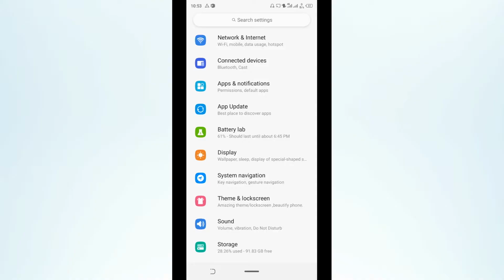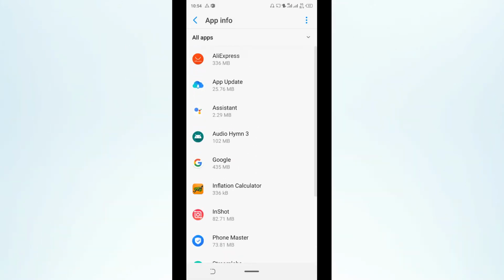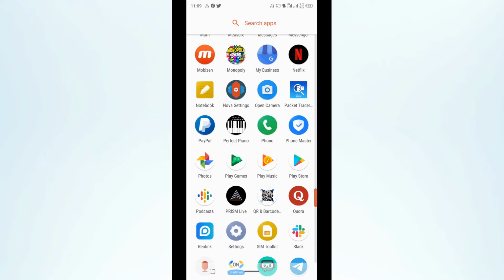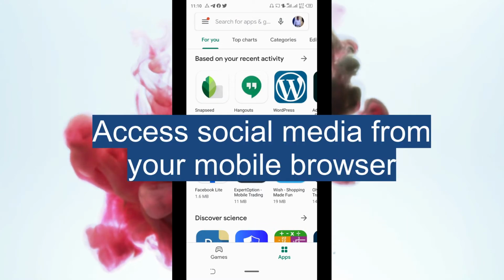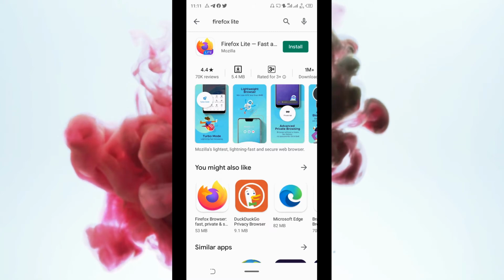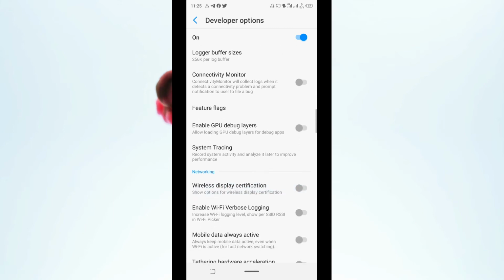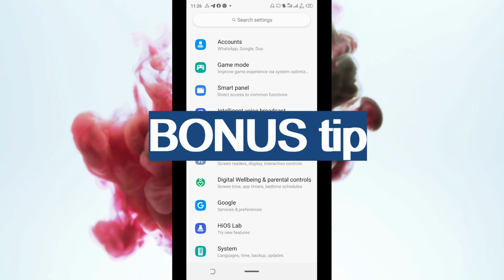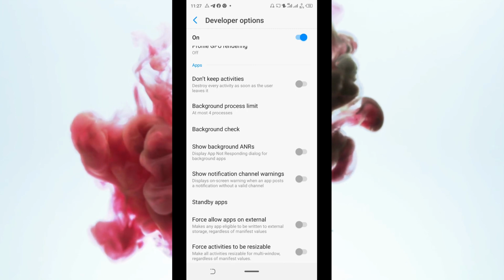How to INCREASE THE SPEED OF YOUR ANDROID PHONE [Step by Step Guide]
In this video, we looked at how to increase the speed of your android phone or how to speed up android easily.  To see how to make android smartphone faster, you need to follow the steps outlined in this video.

To really speed up android easily,
Uninstall Apps that you do not use often.
Disable preinstalled apps or bloatware
Make use of lite version of social media apps.
Use a light weight browser instead of chrome
Remove android animations in developer options.